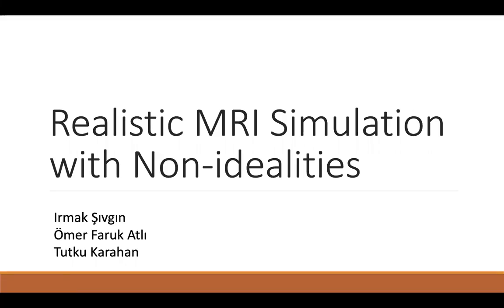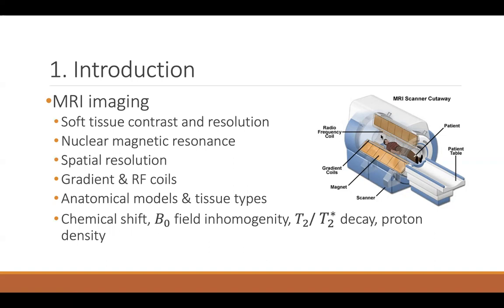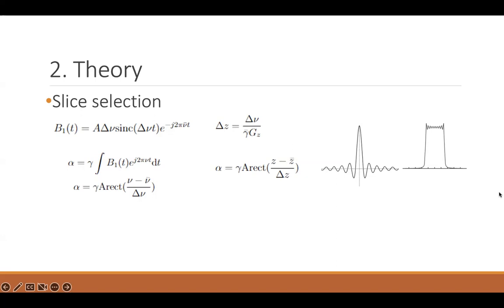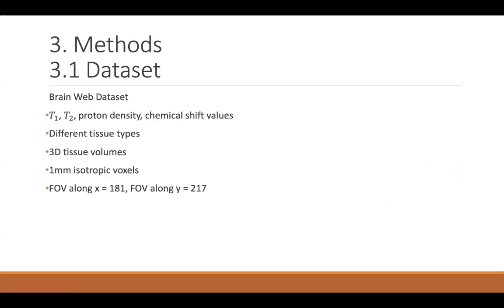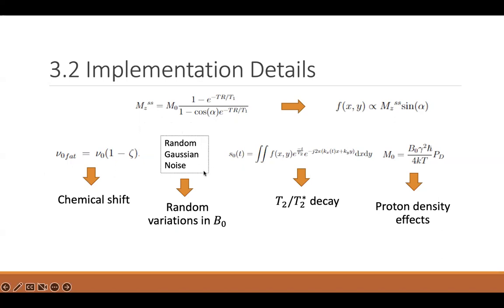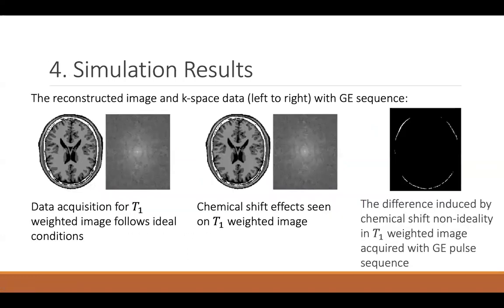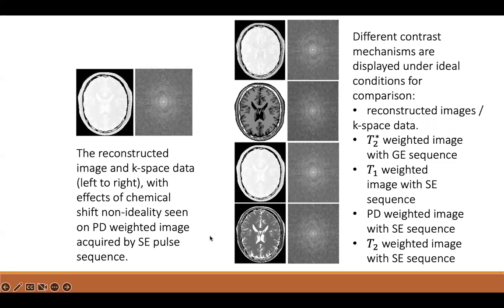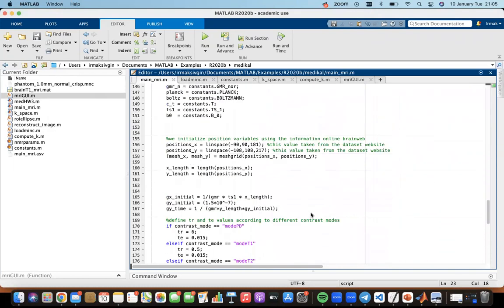Medical Imaging Term Project- MRI Simulation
We have implemented an MRI simulation with several non-idealities.
Project by: Irmak Şıvgın, Tutku Karahan, Ömer Faruk Atlı